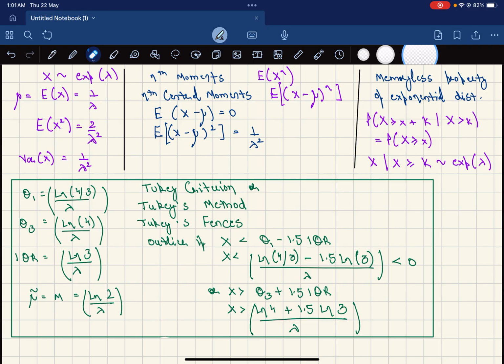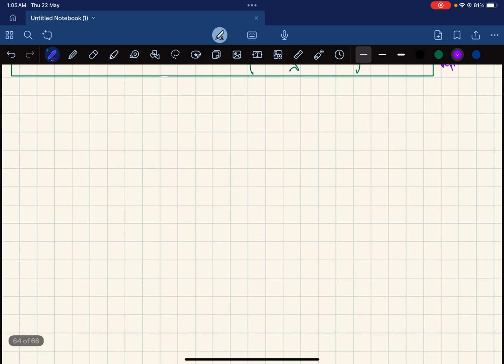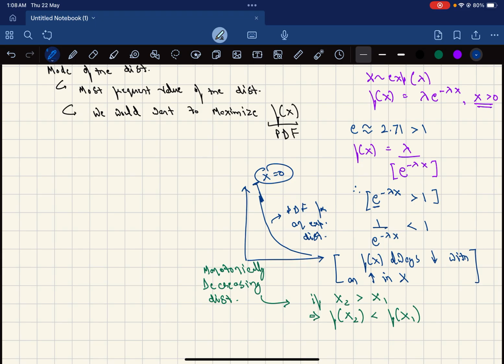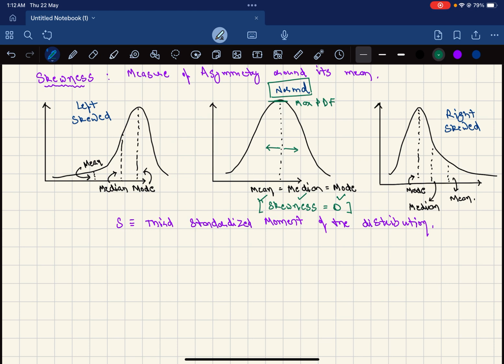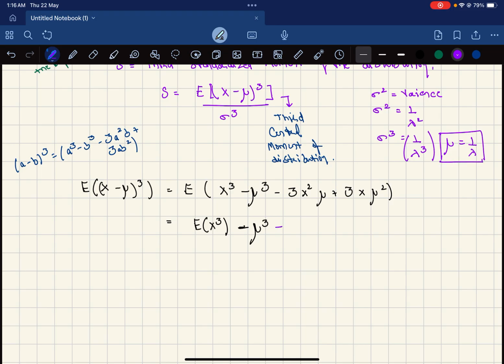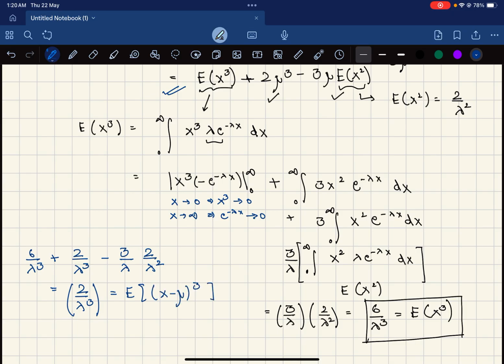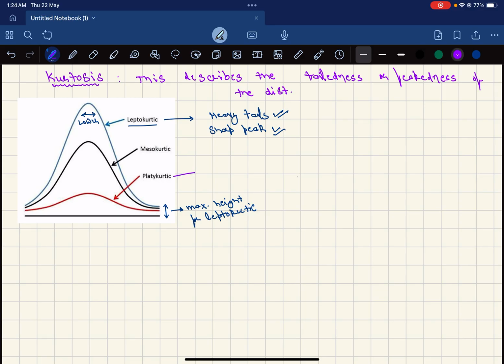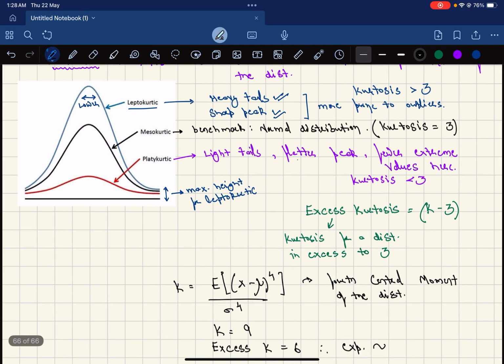Lec20: Exponential Distribution – 3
a. Mode of A distribution: Calculating it for Exponential Distribution
b. Skewness: Calculating skewness for an exponential Distribution
c. Kurtosis: Calculating Kurtosis for an exponential Distribution